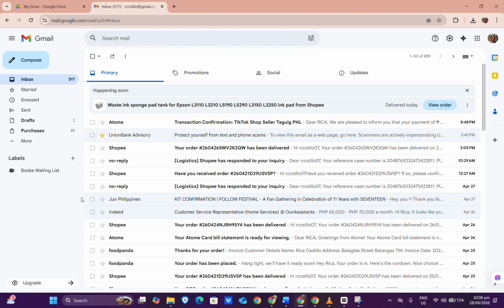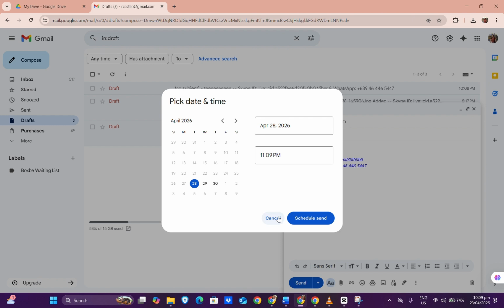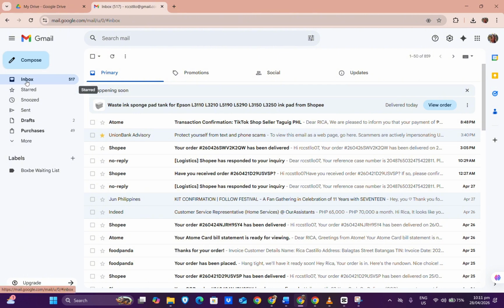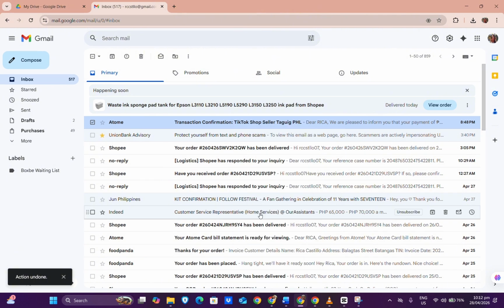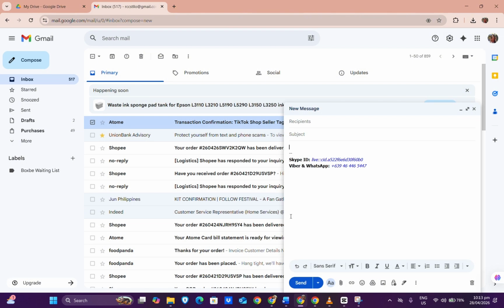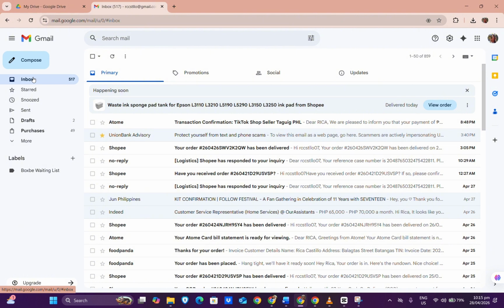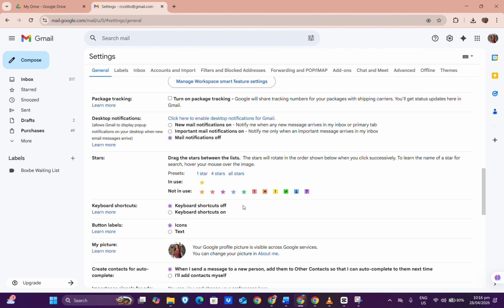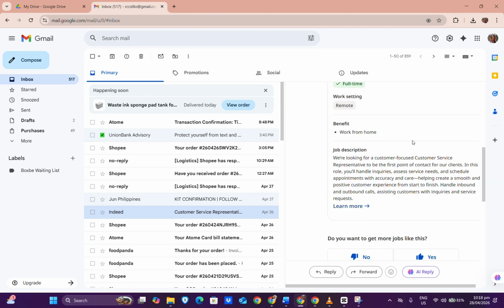Hidden Gmail Features You Never Knew Existed Before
Hidden Gmail Features You Never Knew Existed Before Step by Step Guide

Gmail has powerful hidden features that can save time, improve productivity, and make email management much easier. 📧⚡ Most users don’t realize these tools exist, but they can completely change how you use Gmail.

🧠 1. Undo Send (Cancel Emails Quickly)

Gmail lets you cancel an email right after sending it.

How it works:

After sending, click “Undo” within a few seconds
You can extend the time in Settings (5–30 seconds)

💡 Perfect for fixing mistakes before the email is delivered.

⏰ 2. Schedule Emails

Send emails at a later time automatically.

Steps:

Compose email
Click the arrow next to “Send”
Select Schedule Send
Choose date and time

💡 Great for work emails or reminders.

🧹 3. Search Operators (Advanced Search)

Find emails faster using commands:

has:attachment → emails with files
before:2025/01/01 → older emails

💡 Saves hours when searching for old messages.

🏷️ 4. Labels Instead of Folders

Gmail uses labels, not folders.

You can:

Assign multiple labels to one email
Color-code categories 🎨
Organize work, school, and personal emails
📌 5. Snooze Emails

Hide emails temporarily and bring them back later.

Steps:

Hover email → click clock icon ⏰
Choose time to reappear

💡 Perfect for reminders without clutter.

🚫 6. Block Spam Senders

Stop unwanted emails instantly.

Steps:

Open email
Click 3 dots (⋮)
Select Block sender
✉️ 7. Confidential Mode

Send private emails that expire or require a passcode.

Features:

Set expiration date
Prevent forwarding or copying
⚡ 8. Multiple Inboxes / Tabs

Organize Gmail into:

Primary
Social
Promotions

💡 Keeps important emails clean and separated.

📌 Quick summary:
Undo Send = cancel emails quickly
Schedule Send = send later
Search tools = find emails faster
Snooze = delay emails
Labels = organize smarter
Confidential Mode = secure emails

💡 Tip: Combining labels + search operators is the fastest way to keep Gmail perfectly organized.